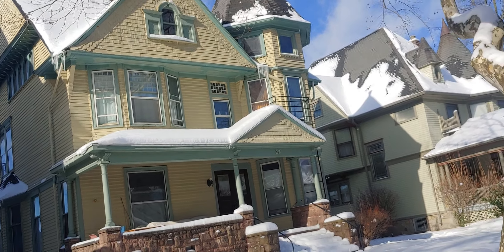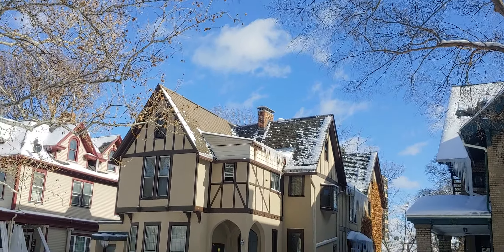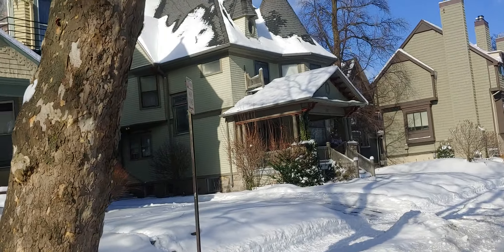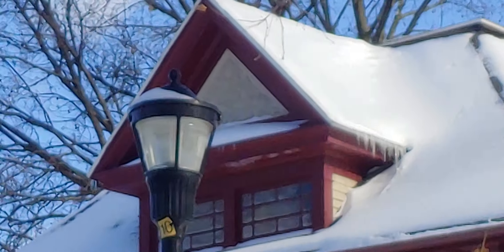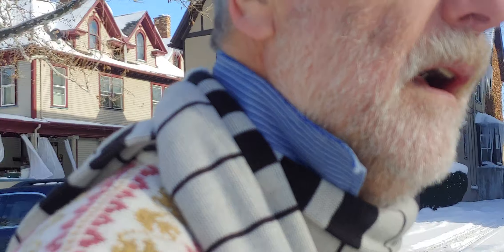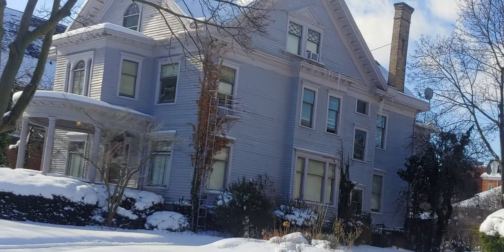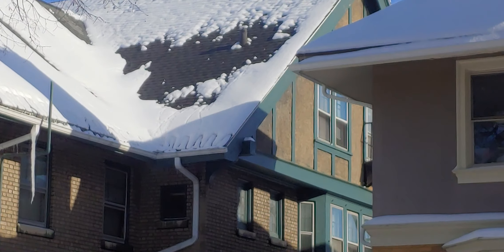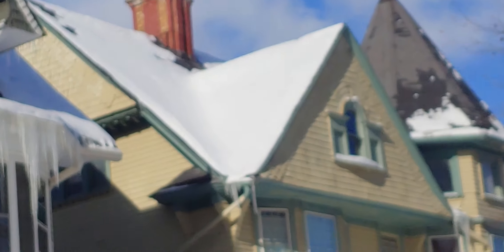January 23, 2024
You can SEE the DIFFERENCE by looking at the ROOF if there are BIG ICICLES ICE DAMMING and the SNOW is MELTING off the roof you probably need AIR SEALING and BLOWN-IN CELLULOSE INSULATION